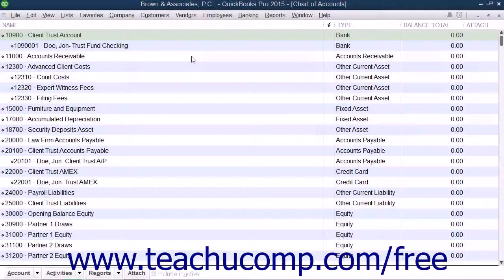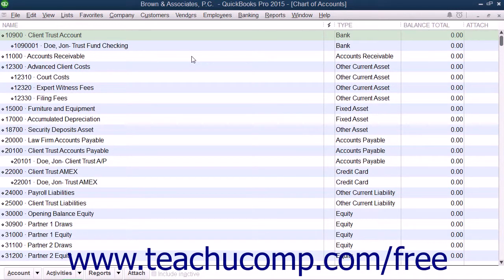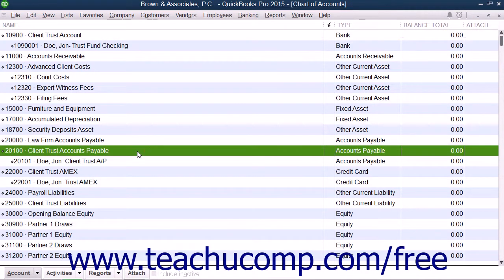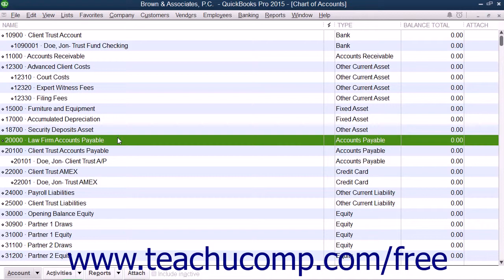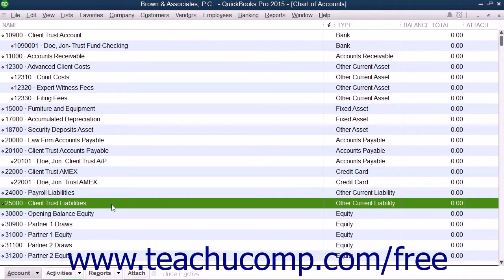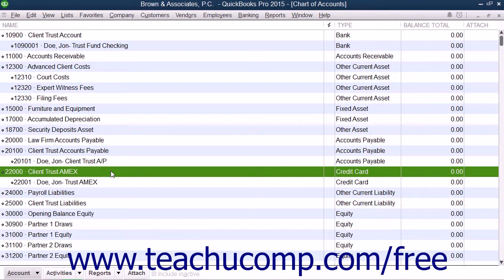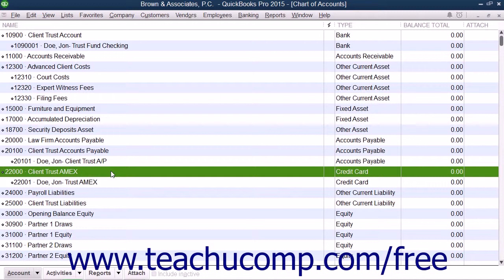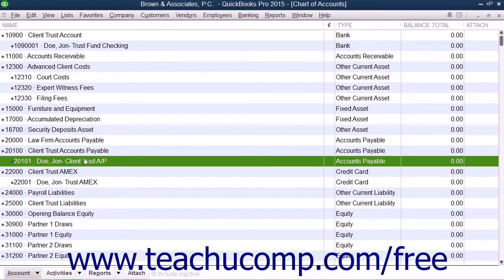QuickBooks Pro 2015 Training for Lawyers: Creating Accounts for Trust Management, Tutorial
Learn about Creating Accounts for Trust Management in QuickBooks Pro 2015 for Lawyers Visit us today!